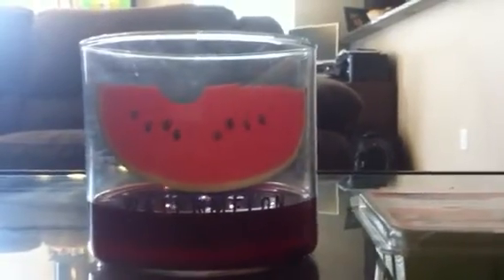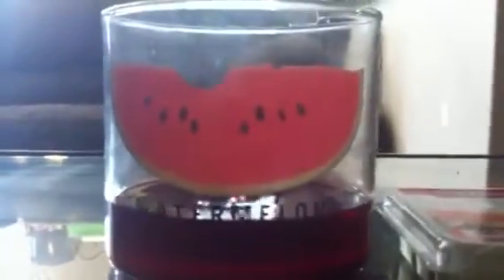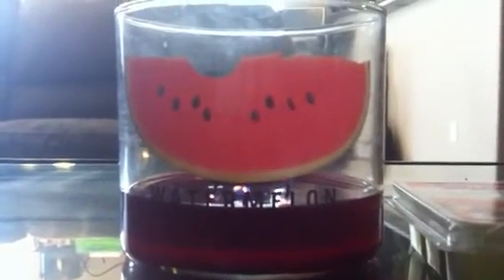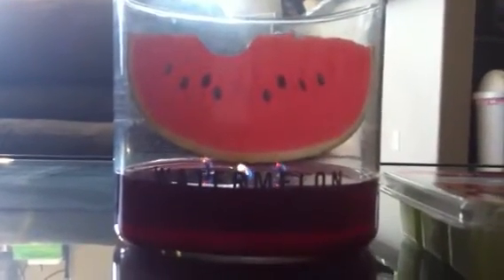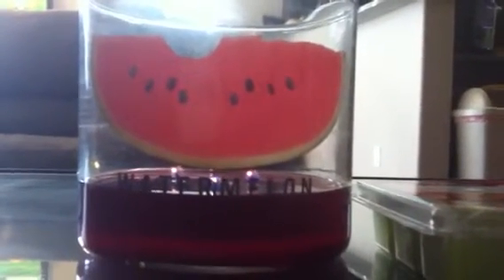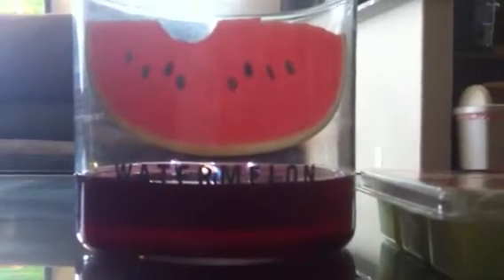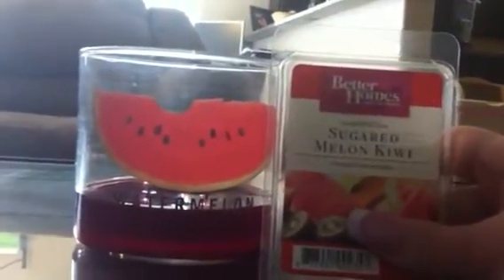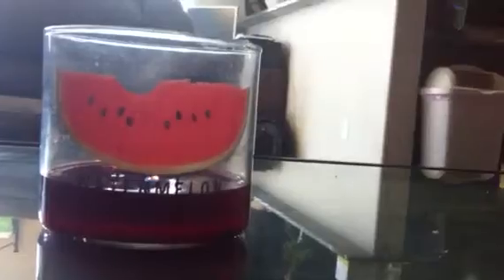Watermelon Walmart wax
A couple of favorites bought on the cheap!